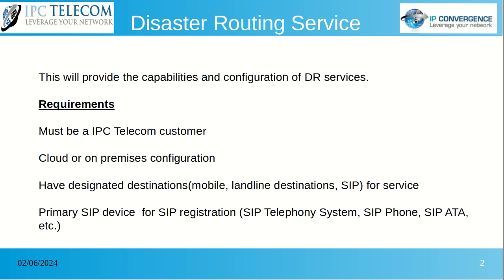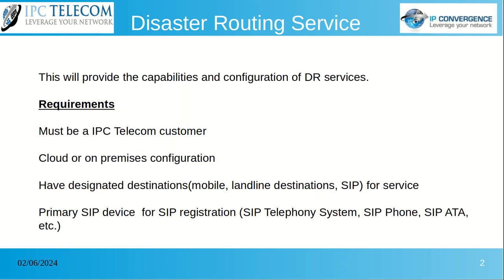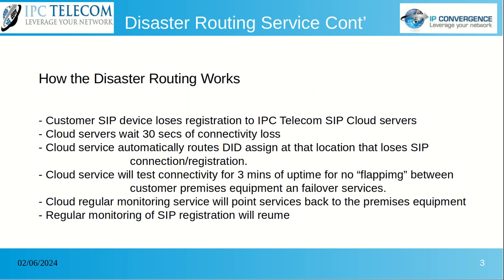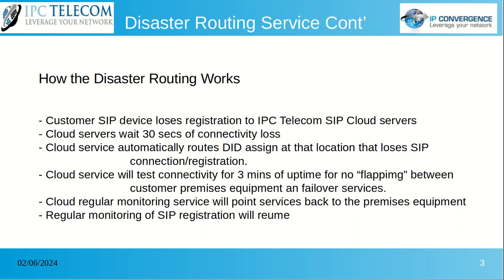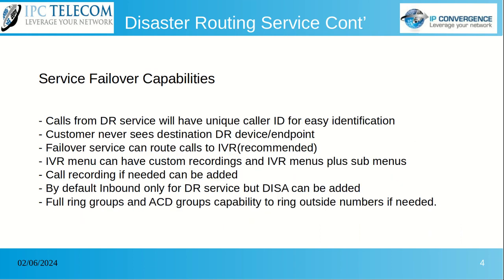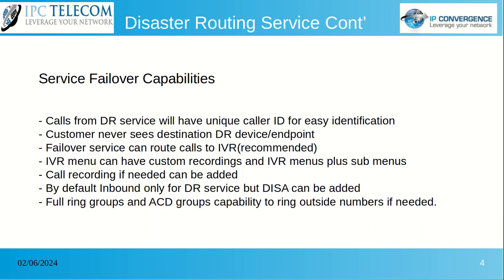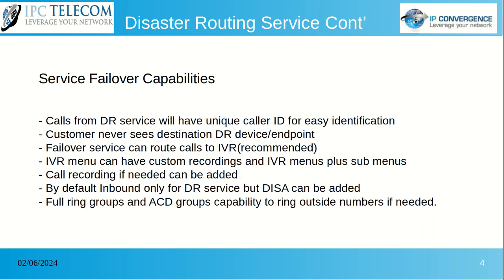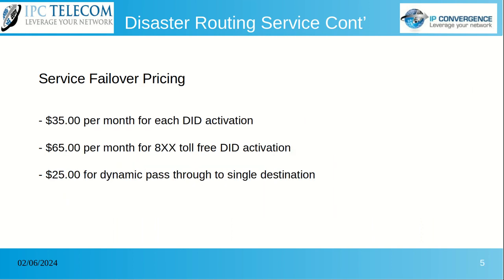Voice Disaster Routing Service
Quick video detailing the IPC Telecom Disaster Routing Service fir your business. Automatic DID routing when SIP registration is lost to our SIP servers. Excellent service to keep your communications up and going to your customers.